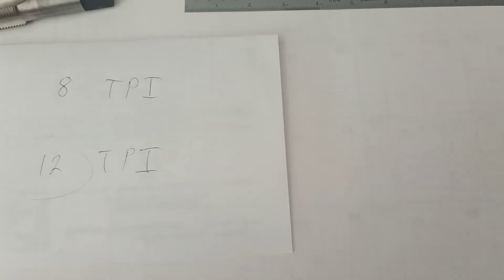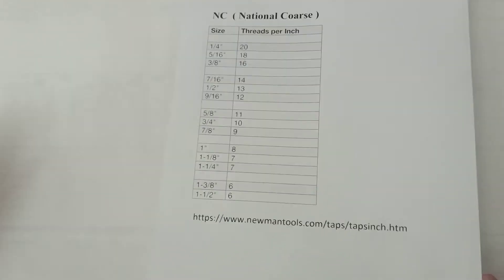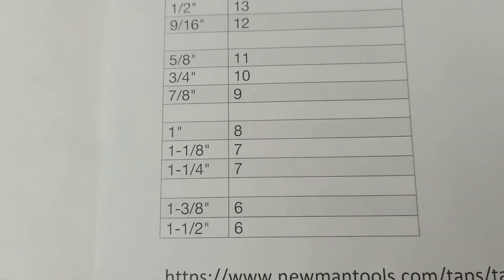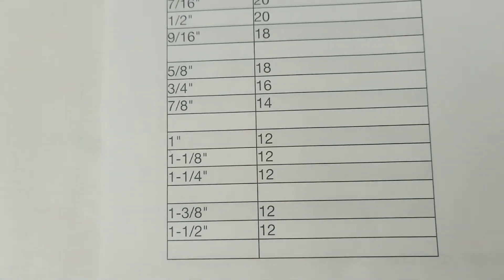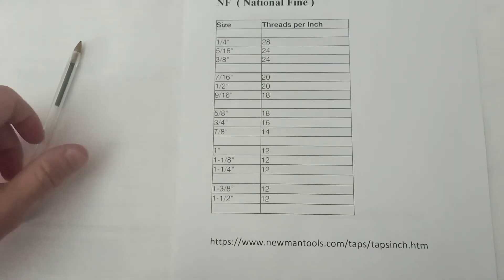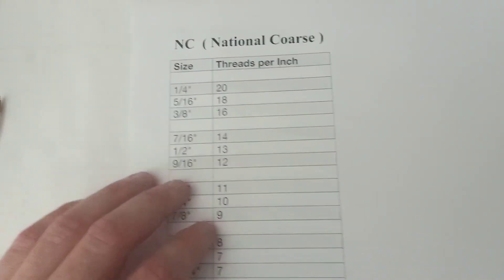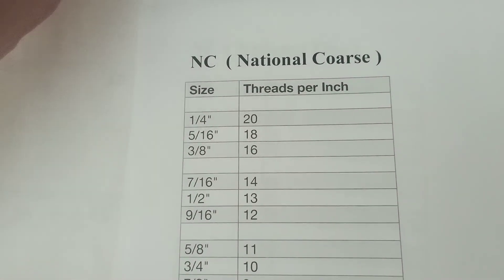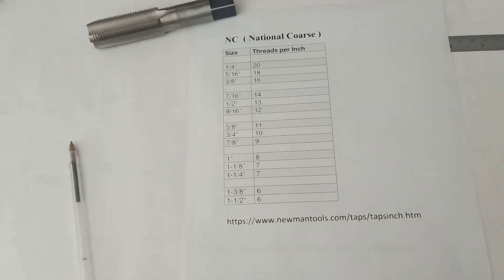What is the difference between NC ( National Coarse ) and NF ( National Fine ) threads -Newman Tools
Alex from Newman Tools explains the difference between NC ( National Coarse ) and NF ( National Fine ) threads. He'll also cover the similarities and differences between UNC and UNF ( Unified National Coarse, Unified National Fine ) threads.
This information applies to taps, dies, nuts, bolts, screws, fittings and more.